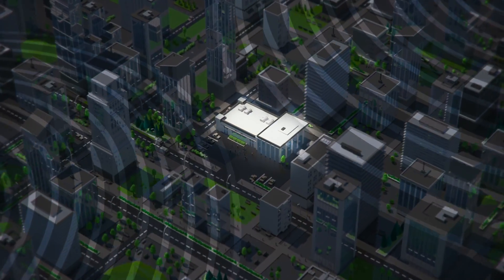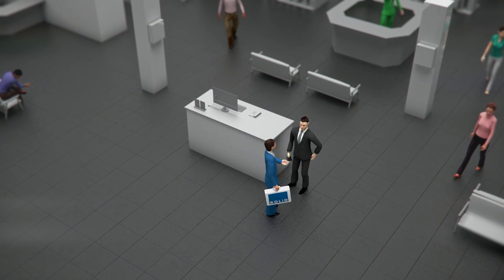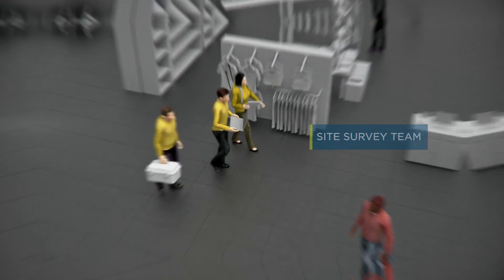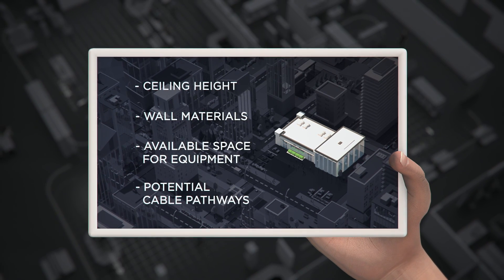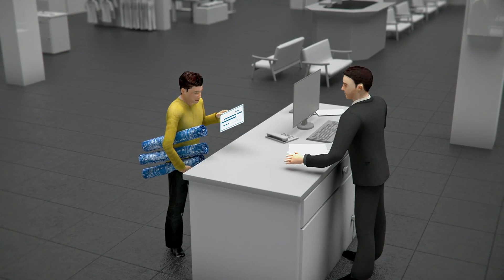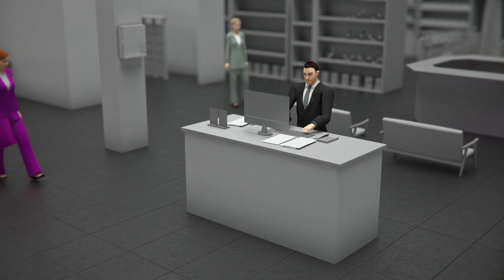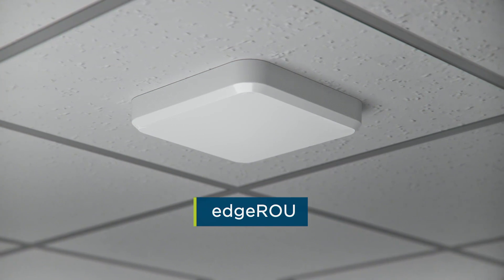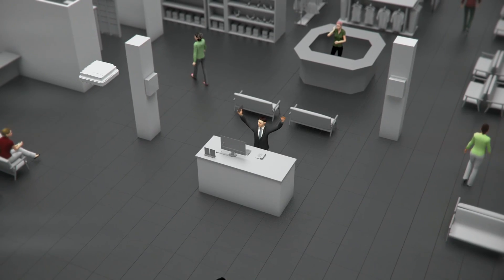How To Improve The 5G Mobile Coverage In Your Building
Reliable 5G mobile coverage is expected everywhere.  Are you customers and employees able to use their mobile devices in your building?  If not, how do you solve the problem? This video explains the process to accurately diagnose the problem, how to budget and plan for a solution, and how to coordinate with the wireless service providers to bring their network to your building.  SOLiD ALLIANCE 5G Distributed Antenna Systems solve mobile coverage problems affordably and easily, like Wi-Fi.

Transcript:
Your building has terrible mobile coverage.  Your operations are inefficient, your employees complain, and your customers are heading for the exits.
It isn’t your fault that your building blocks the outdoor network signals, but it is your problem to solve.
There are several steps in the process to solve in-building mobile coverage problems, but how do you get started?
SOLiD has more than twenty years of experience helping customers get great in-building mobile coverage, and this guide will help you to navigate the process.
The first step is to hire an engineering firm to perform a site survey – don’t worry, SOLiD can introduce you to reliable partners.  This first step is affordable and provides you with a wealth of information to make good decisions that will reduce your overall costs.
The engineers will benchmark the mobile network signals and evaluate the building characteristics such as the ceiling height, wall materials, available space for equipment, and potential cable pathways.
The survey report provides the details you need to evaluate which of the mobile network operators’ signals are working well and which need enhancement.
Do you need to improve the signals from multiple network operators or only one?  Do you need to enhance many frequency bands or only a few?
Prepared with objective information, it is time to create a budget and select a deployment partner.  The network operators will not pay for the coverage enhancement.  However, you have both CAPEX and OPEX options available, and SOLiD can introduce you to reliable partners for both.
Using the survey results, your deployment partner will design a distributed antenna system, DAS, that meets your unique requirements and within your allocated budget.
During the design process, coordinate with the mobile network operators.  They have programs to provide signal sources that connect their networks to your DAS.
With a design that meets your budget and agreements in place with the network operators, it is time to install the DAS.
SOLiD ALLIANCE DAS provides multi-operator, full-band coverage for both public cellular and private  5G networks.  The new edgeROU Fiber2Antenna remotes install quickly and easily, like Wi-Fi, while providing much greater bandwidth and power than any other active DAS solution.
Next, your deployment partner commissions the system to verify it meets your objectives and then integrates the mobile network operators’ signal sources to provide the robust and reliable coverage you need.
You did it!  You have more customers, and your employees are happier and more efficient.  You solved the problem economically, making data-driven decisions.  You deserve a promotion!
Contact SOLiD today to improve the mobile coverage in your building!